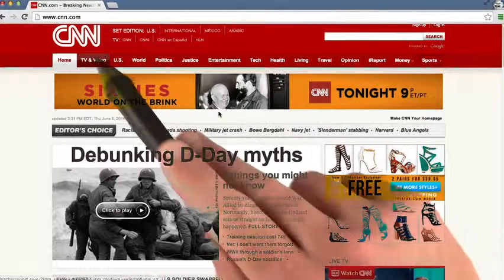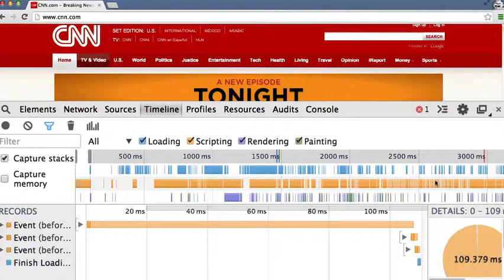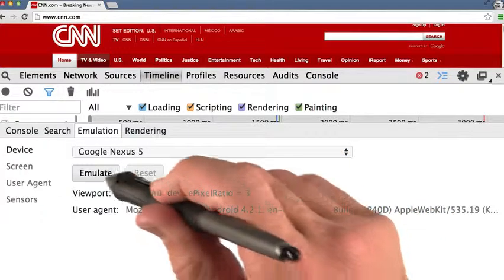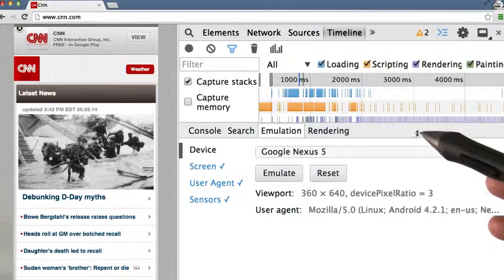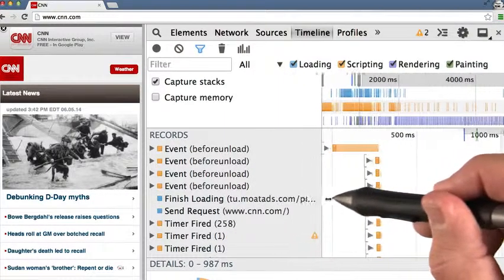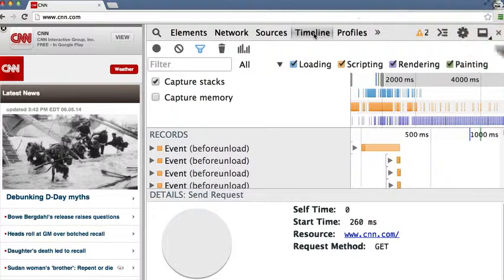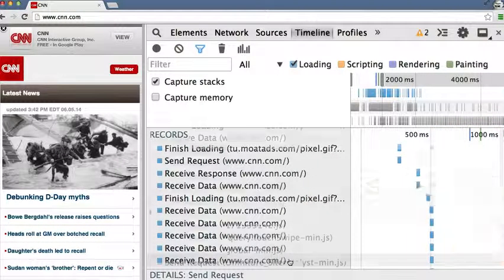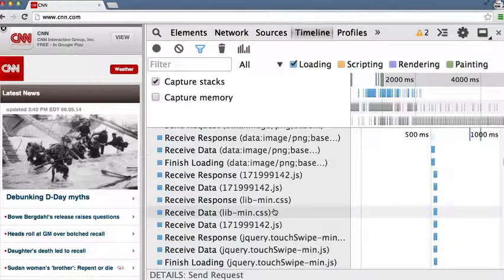05 CNN's Timeline Trace